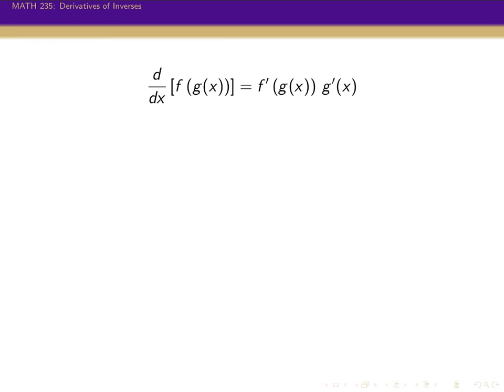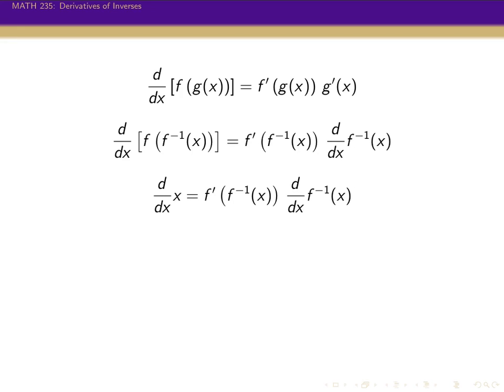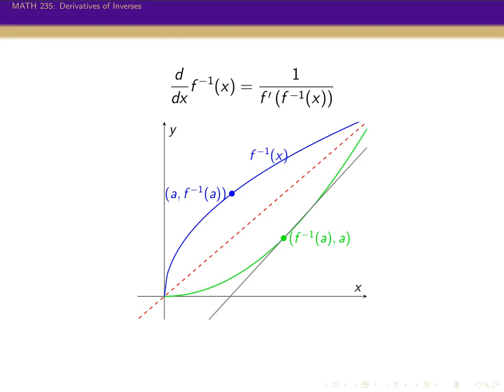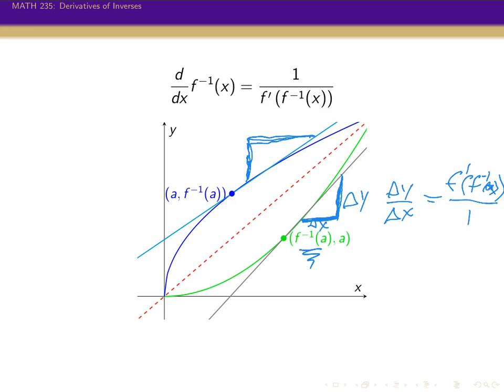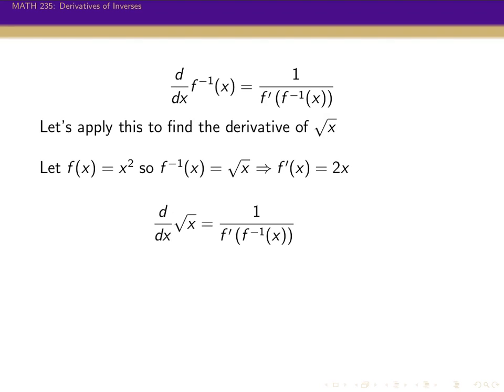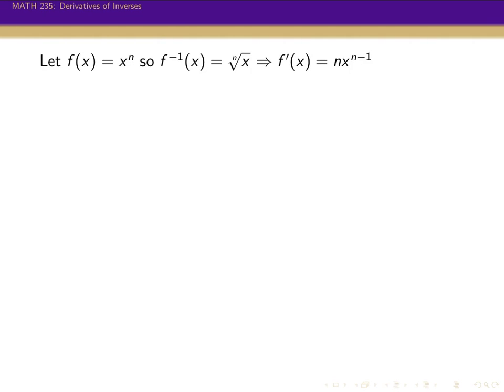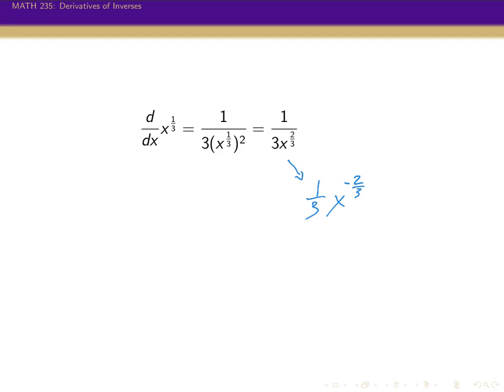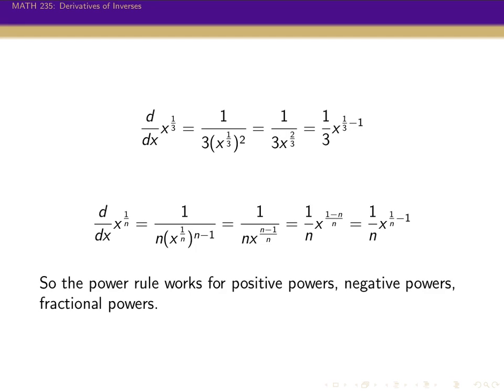MATH 235, Video 14: Derivatives of Inverses